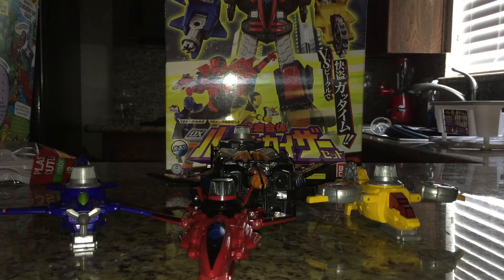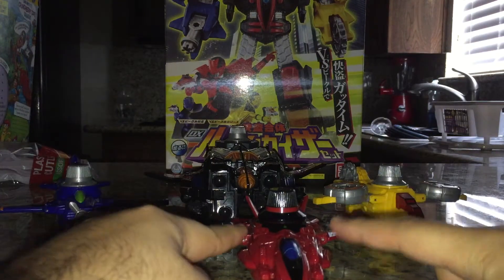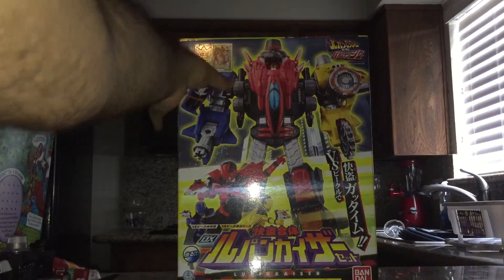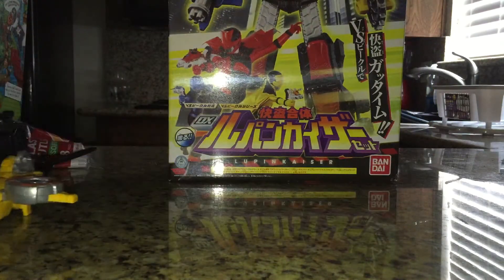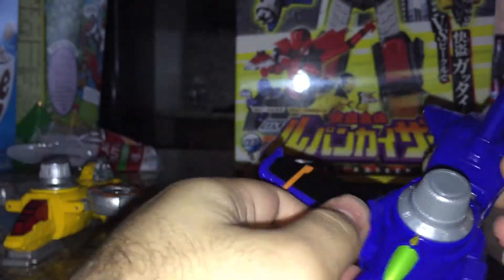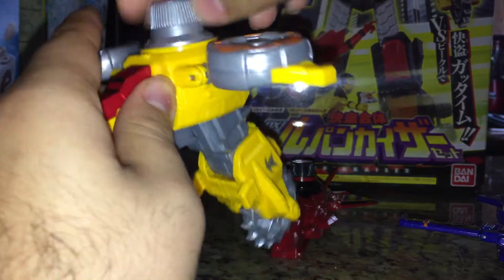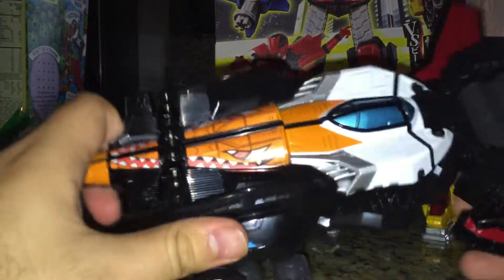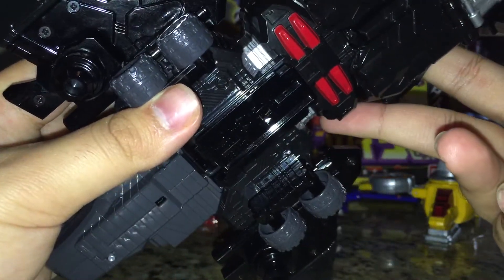Kaito gattai Dx lupin kaiser review (lupinranger vs. patranger)